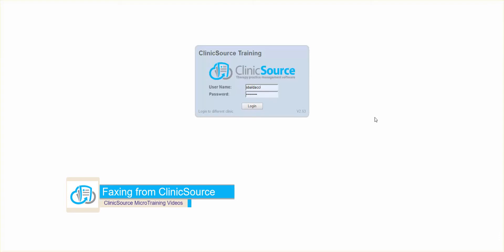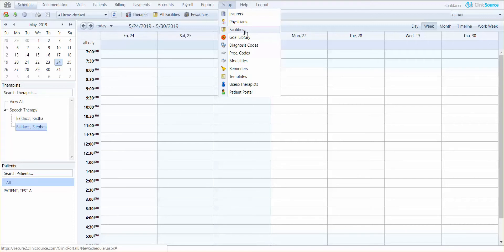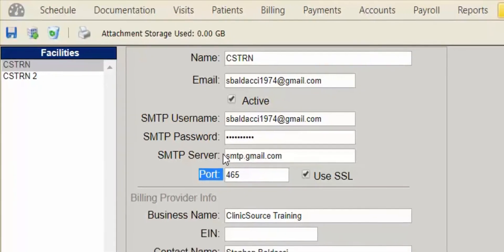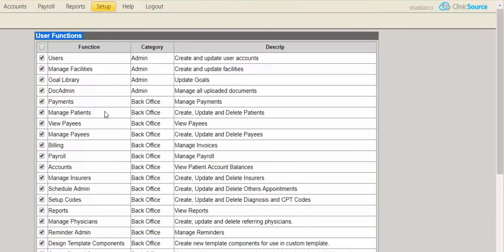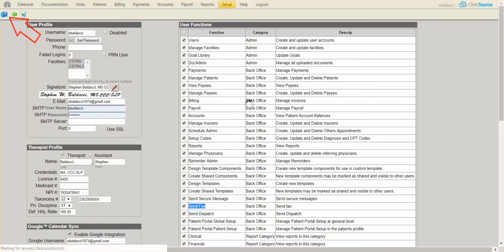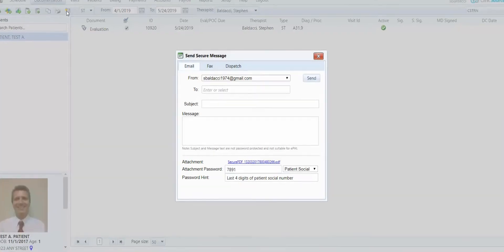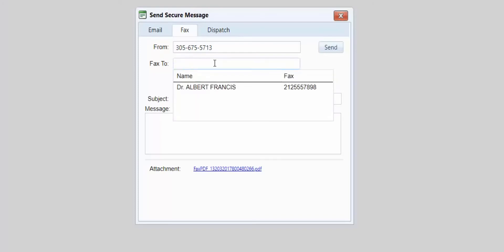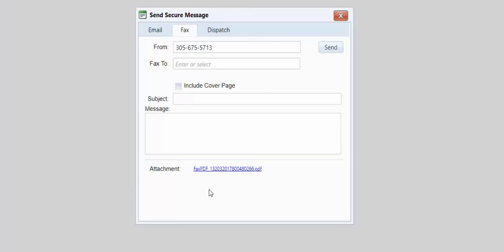Securely Faxing via ClinicSource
In this video we will show you how to securely fax documents from ClinicSource